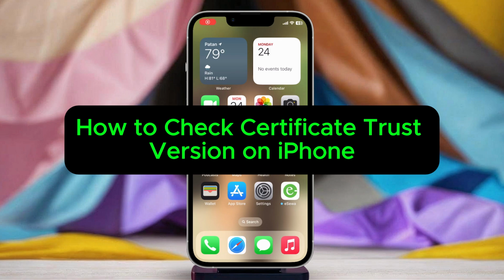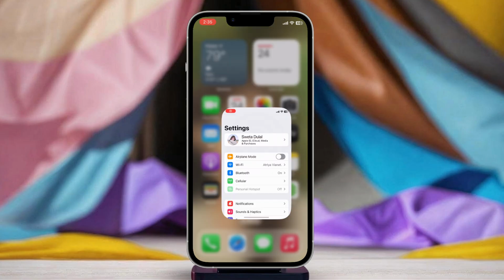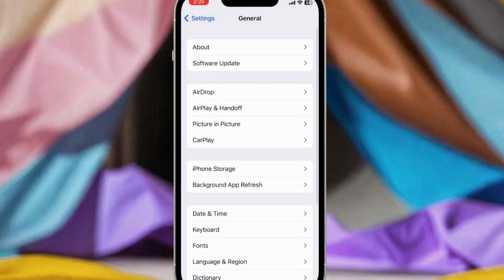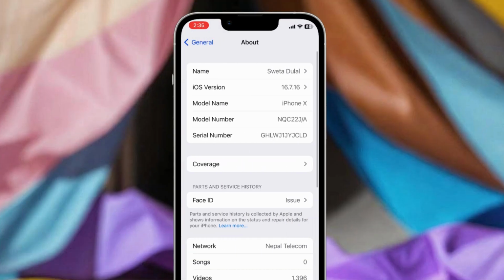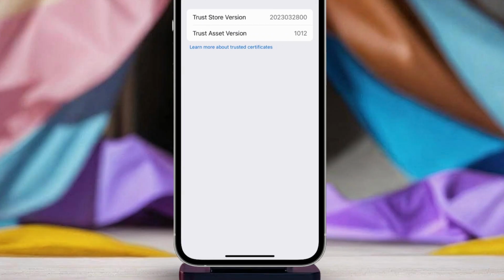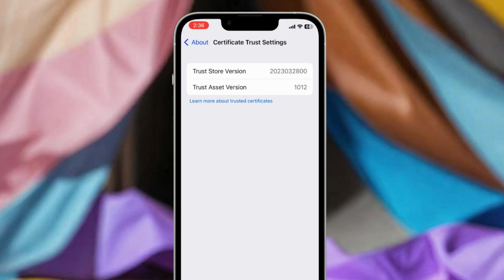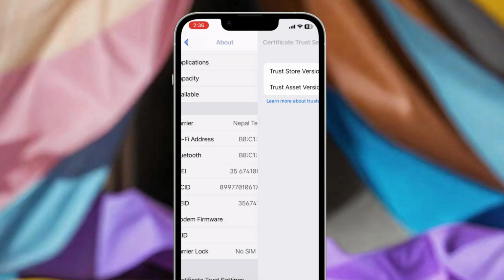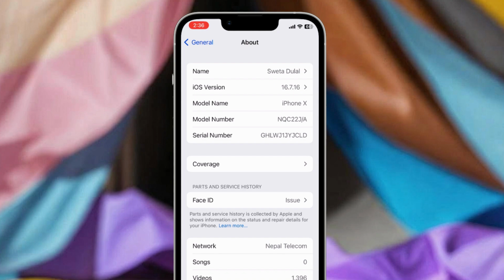How to Check Certificate Trust Version on iPhone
How to Check Certificate Trust Version on iPhone is a simple step-by-step tutorial that shows you how to find your Trust Store version number and manage certificate trust settings on your iPhone. In this video, you'll also learn how to find certificate trust settings on iPad, how to clear a certificate on iPhone, and how to remove an untrusted certificate from iPhone. Whether you need to delete a not trusted certificate on iPhone, remove an expired certificate, or check your certificate trust version, this guide will help you navigate the relevant settings.

Timestamps:
0:00 Introduction
0:20 How to Check Certificate Trust Version on iPhone
1:13 Outro